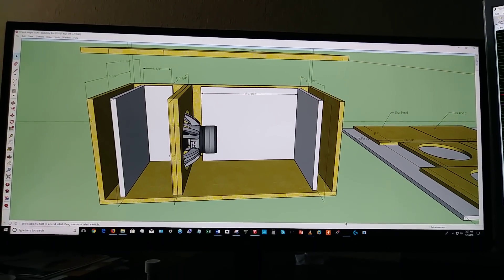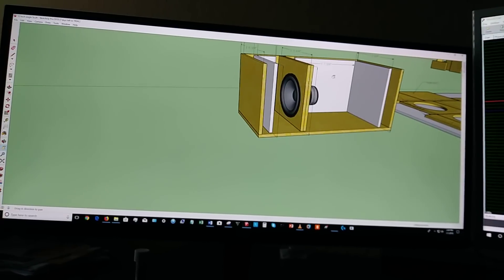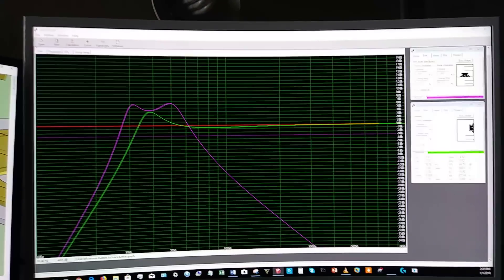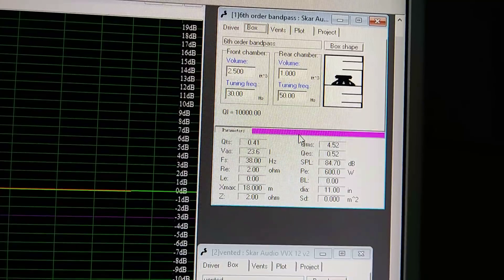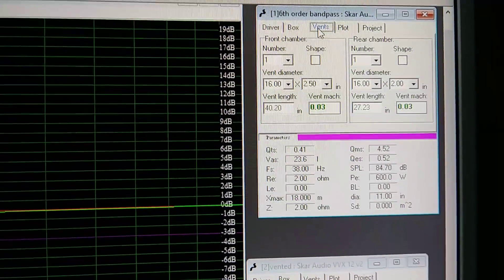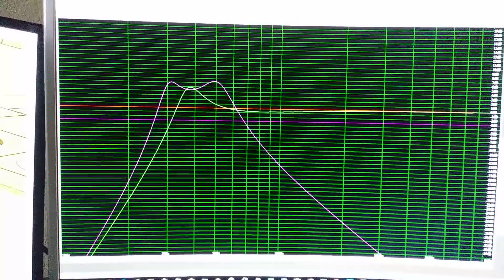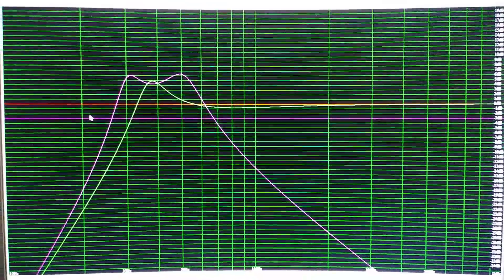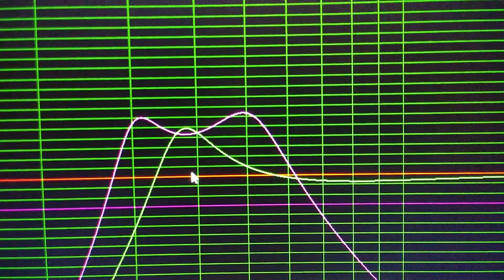4th Order vs 6th Order Band-pass (EXPLAINED): Pt 2 - Software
This video is one of 3 videos I plan to do in regard to 6th order and 4th order band pass enclosures.
In this video I show how to properly build a 6th order band pass enclosure and explain why so many people avoid trying to build one all together.
6th orders are much more efficient than a single vented or 4th order band pass enclosure and can give you amazing results when constructed the right way.